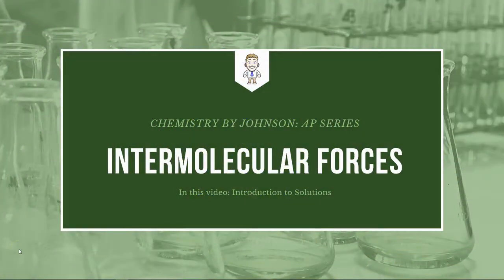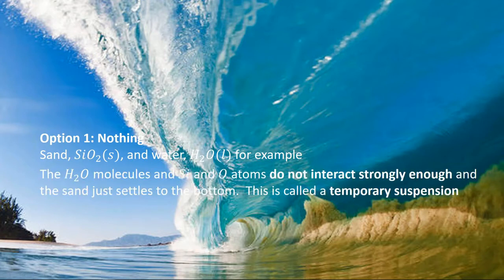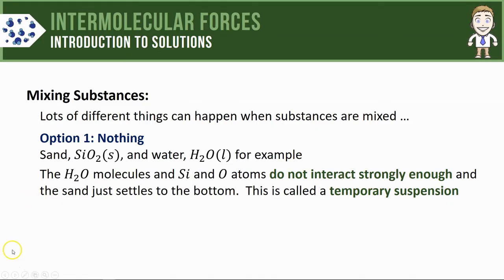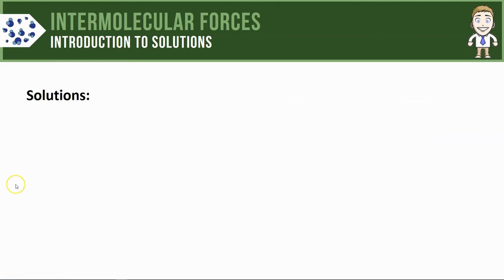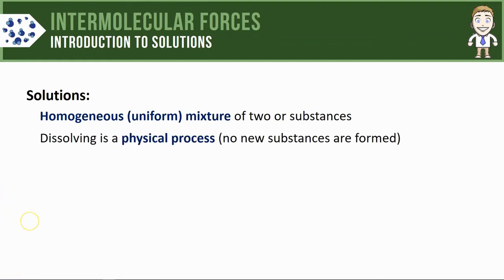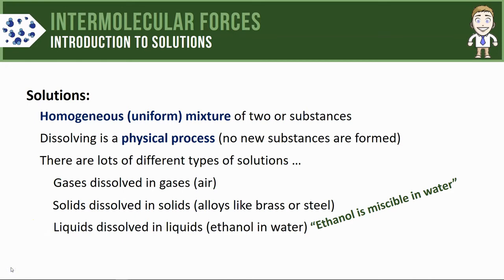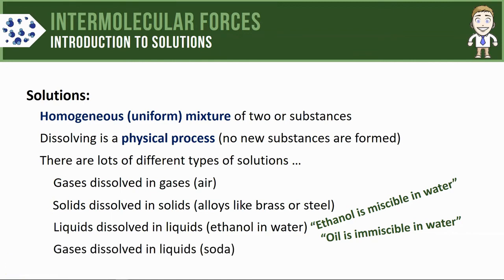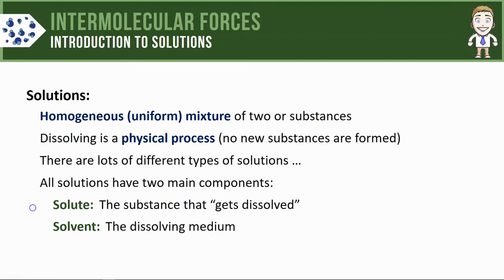Introduction to Solutions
In this video, I'll describe solutions, define some important terms, and give examples of different solutions.